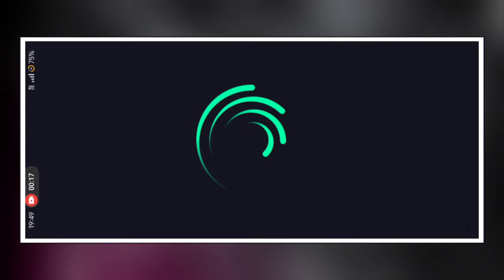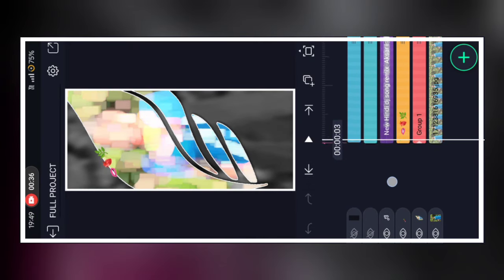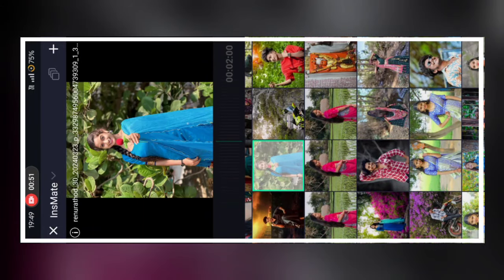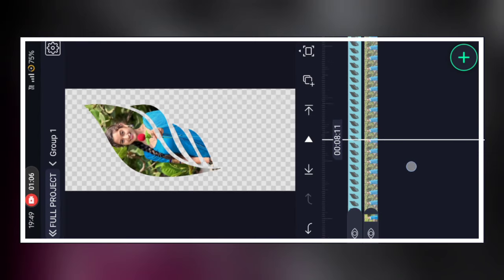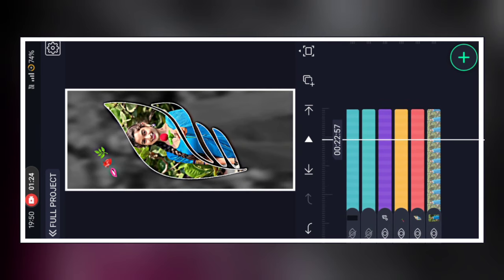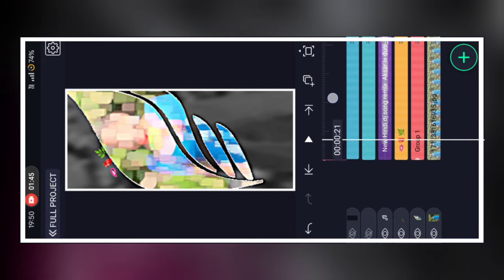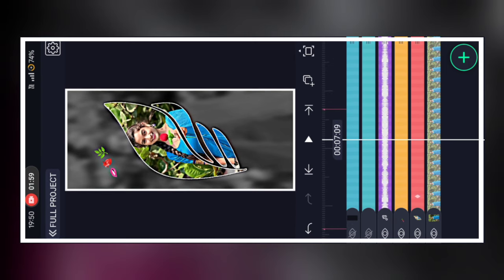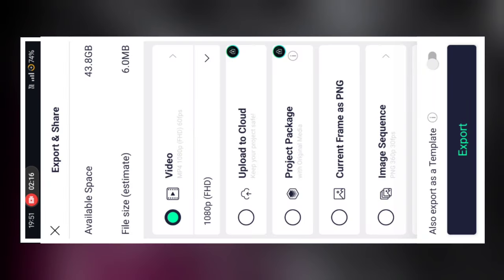💟ALIGHT MOTION VIDEO EDITING | ALIGHT MOTION LOVE VIDEO EDITING | ALIGHT MOTION XML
Hi My Family Members..!!❤️

PRESET LINKES🥰

EDITORAJY WEBSITE

Thanks For Channel Admin🥰

alight motion number
alight motion video editing vintage
alight motion
alight motion effect
boys attitude status
next level editing
capcut online video editing
online video editing course
online video editing free
vn online video editing
kinemaster online video editing
online video editing apps
online video editing ai
online video editing adobe
video editing app online free
photo and video editing online
online video editing background
online video editor blur background
xml video new
alight motion video editing bangla song
xml file love bangla
love couple xml file
love xml file gf bf
alight motion video editing kannada
love status video alight motion
love status video alight motion editing
whatsapp status video alight motion
whatsapp status video alight motion xml
love status video editing alight motion kannada
love status video editing alight motion tamil
love story status video alight motion
love status for whatsapp
love status for whatsapp in tamil
love status for whatsapp telugu
love status for whatsapp in tamil female version
love status for whatsapp kannada
love status for whatsapp 4k hd new song
love status for whatsapp female version
alight motion video editing xml file download
alight motion video editing presets
alight motion photo video editing
alight motion pro video editing
alight motion pro cost
photo editing vs video editing
4k alight motion cc
alight motion 4k quality
can you edit videos on a tablet

❤️THANK YOU FOR SUPPORT PLZ ♥️🤍🥰

Note:- All The Images/Pictures Shown In The Video Belongs To The Respected Owners And Not Me I Am Not The Owner Of Any Pictures Shown In The Video